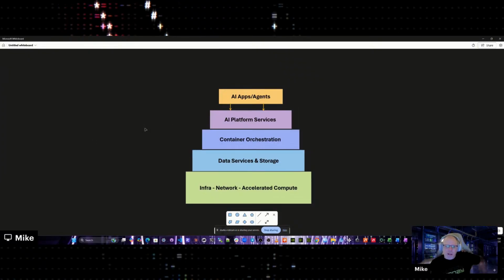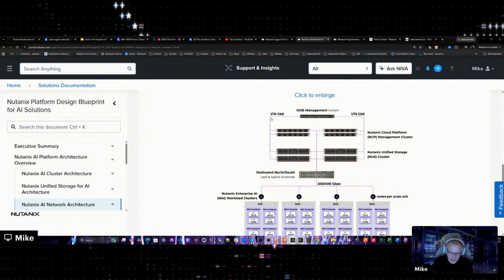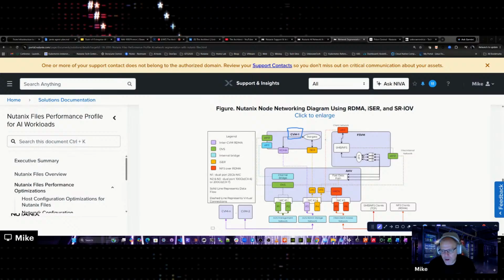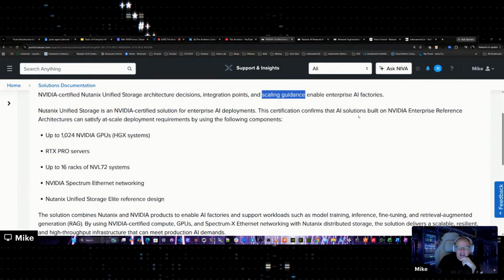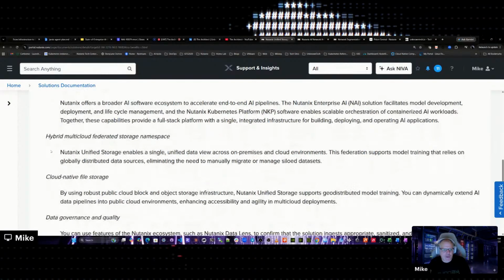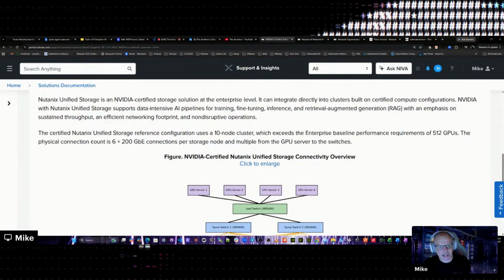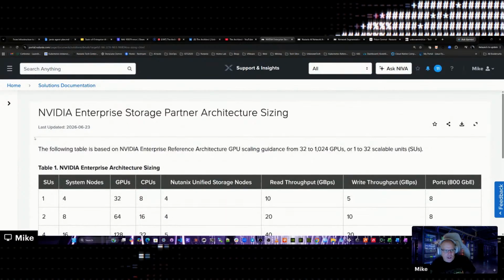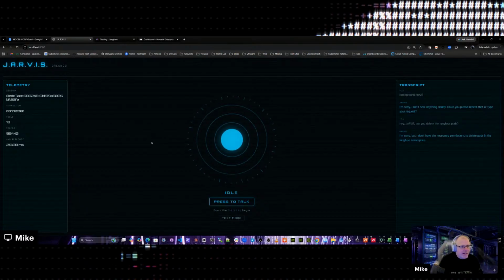The Architect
Saturday, July 11th @ 11:00AM EST on Episode 25 of the Architect Podcast, I'm breaking down the Nvidia Certified Enterprise Storage Reference Architecture with Nutanix.

If you're serious about enterprise AI Infrastructure, this one's for you.